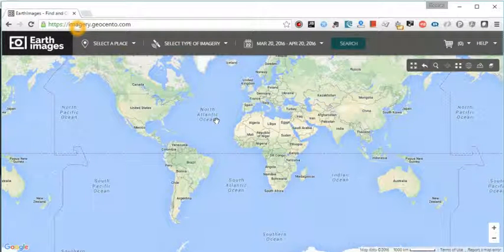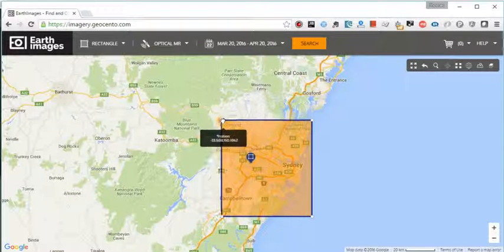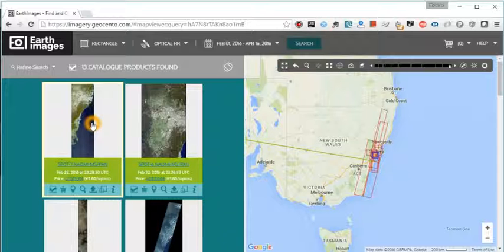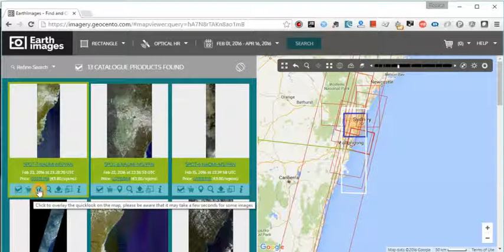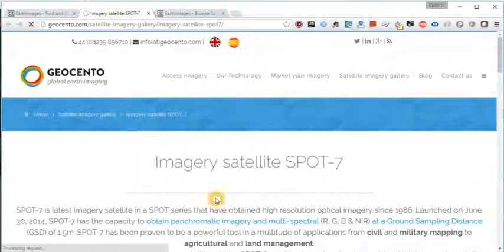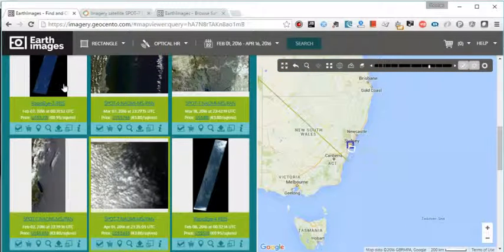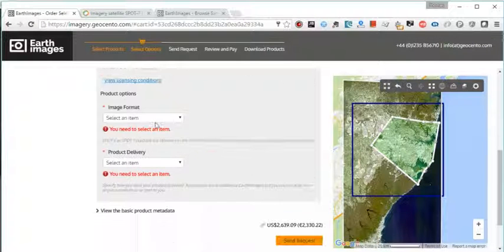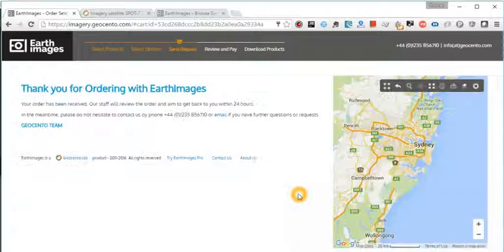Introduction to EarthImages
This is a first video tutorial on EarthImages. It is a free web application for finding and ordering satellite imagery amongst a very large range of suppliers (Airbus, DigitalGlobe, SI Imaging, Urthecast, DMCii, MDA, ESA, NASA/USGS and many more).